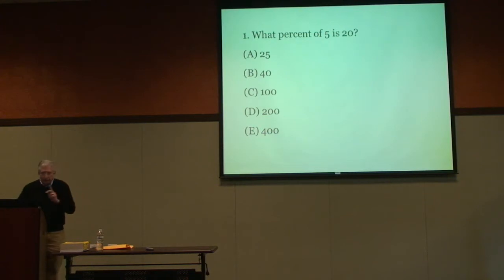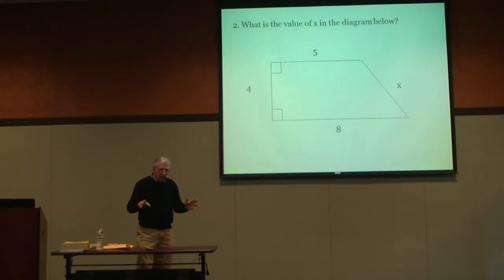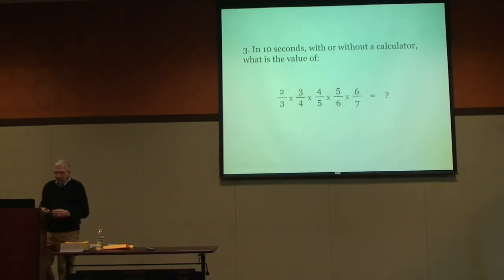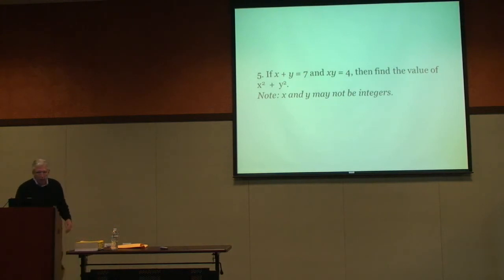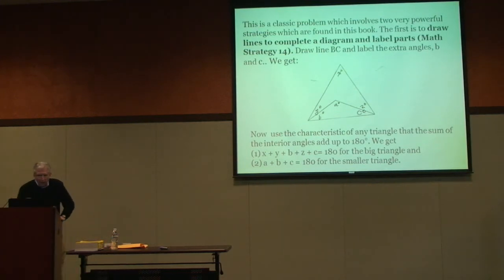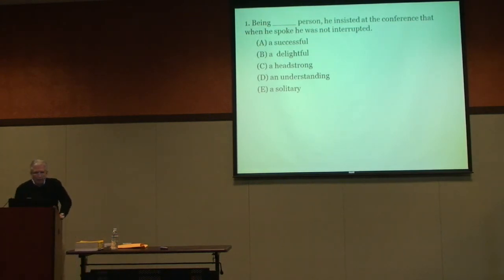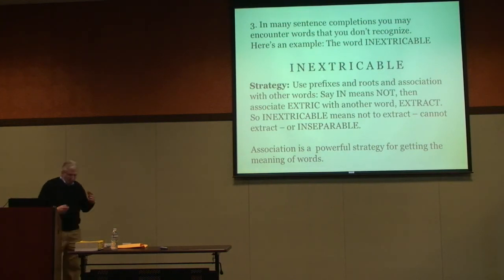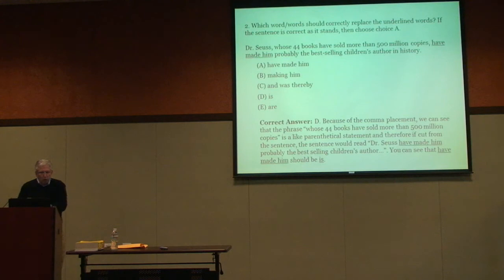Strategies for Taking Standardized Tests, Dr. Gary Gruber, Marin County Board of Education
Leading authority on standardized tests, Dr. Gary Gruber gives exciting presentation at Marin County Board of Education